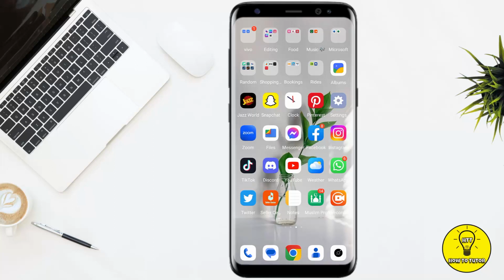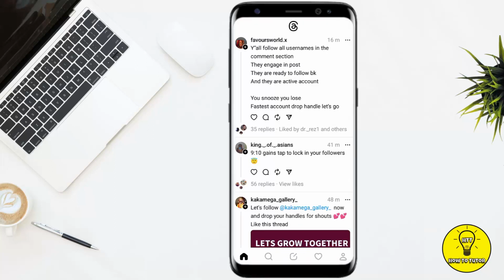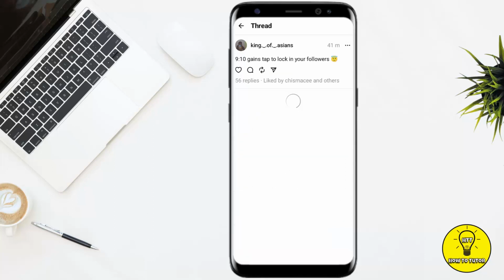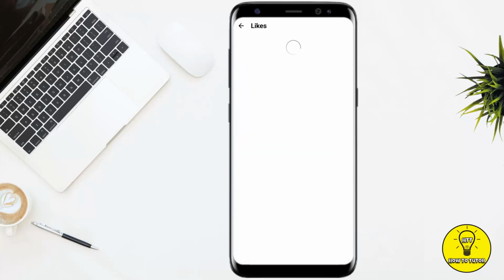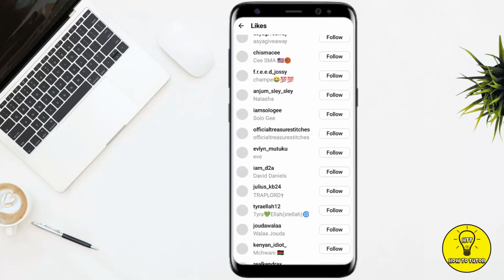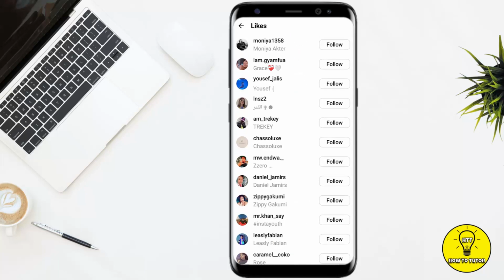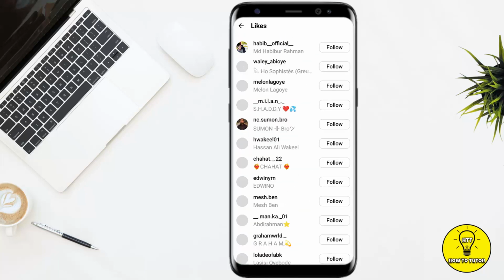How To See Who Liked Your Thread On Threads App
In this video we will teach you "How To See Who Liked Your Thread On Threads App"

You can also search this video via:

- how to see who liked your thread on threads
- how to see who liked your thread on threads by instagram